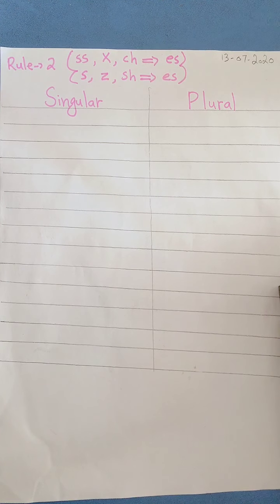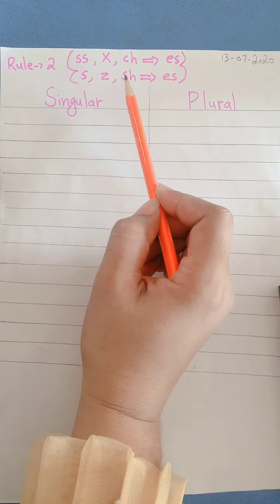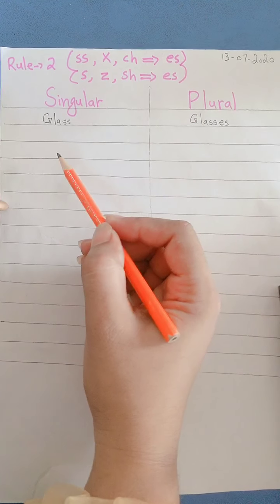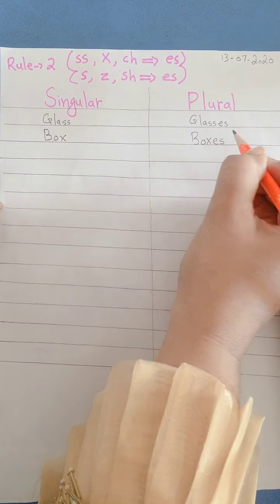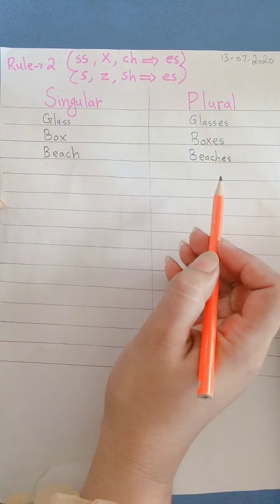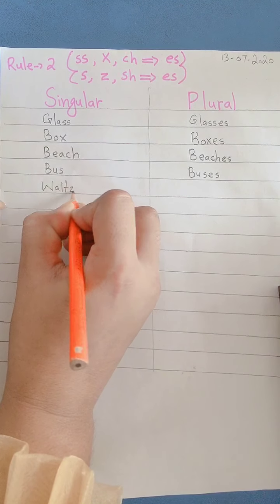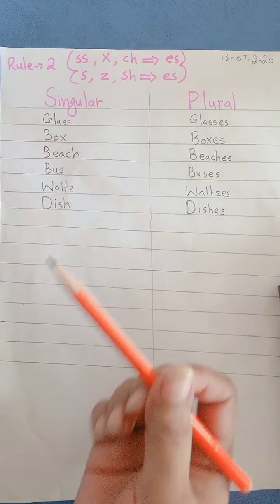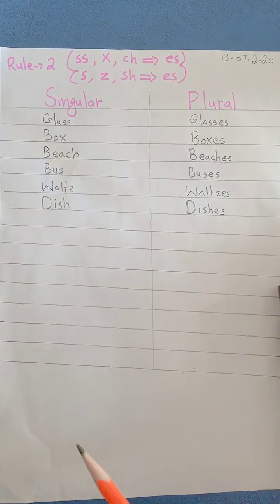Class II English Grammer Lecture No. 03